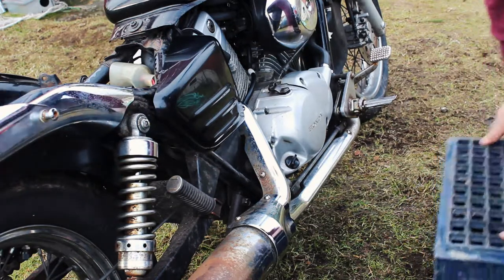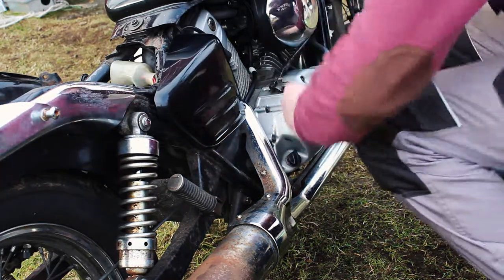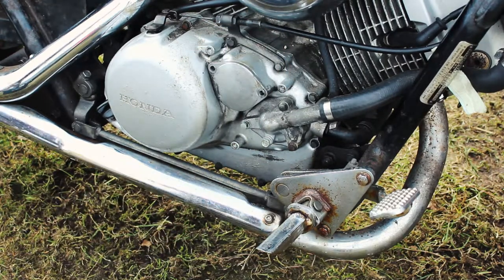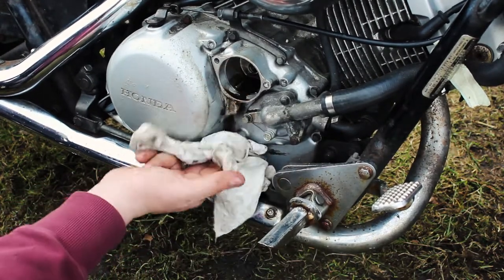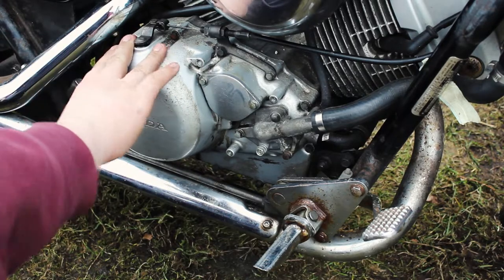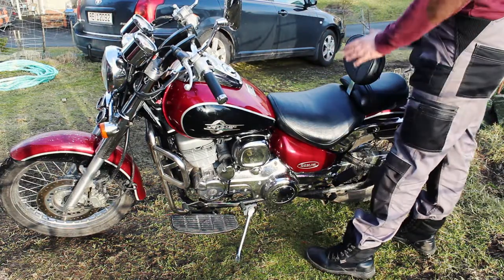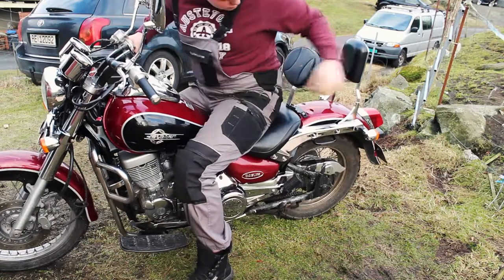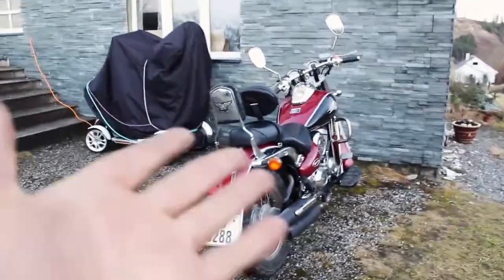THE SHADOW GET'S AN OIL CHANGE! (kind of) - Honda Build Ep3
Today we give some love to the Honda Shadow by changing the oil. All though this is not the last oil change of this build, we hope that this will get the motor in to the state we want it to be in!

We strongly suggest using subtitles, since we do speak a lot of Norwegian in the video!